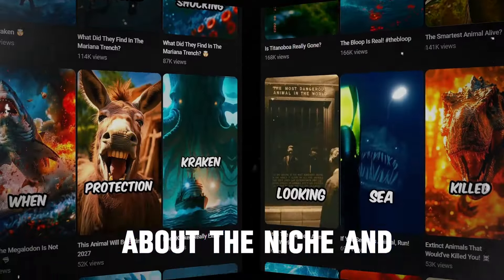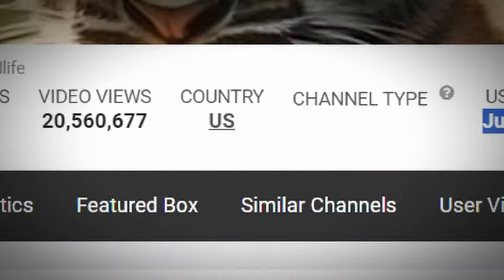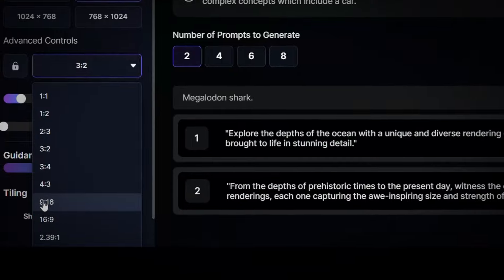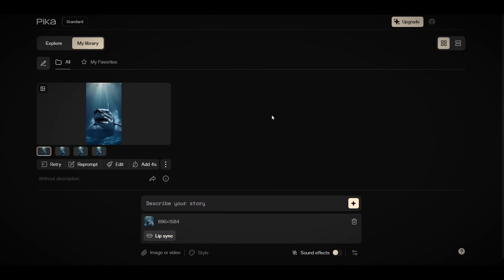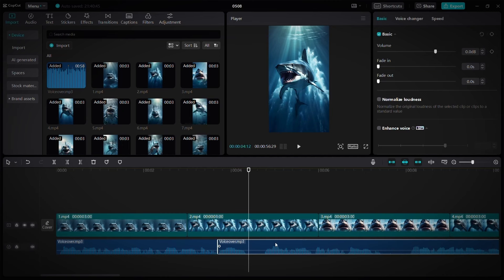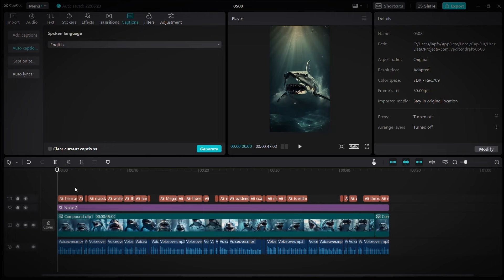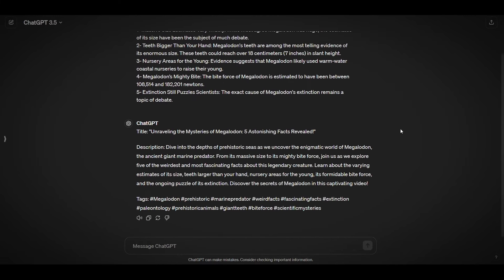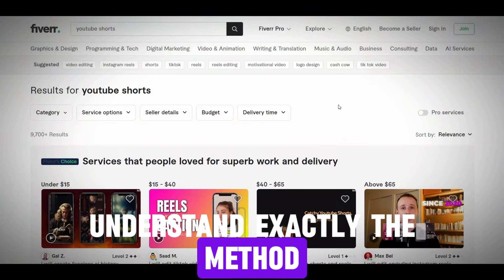I Found a new niche that got millions of views! | Youtube Automation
Yesterday I found a new niche that has got millions of views! Also competition in it is low because it is a new niche, so you should start with it now. In this video, we will tell you about the niche and how to do it step by step, starting from the ideas, to publishing the shorts on your channel, to how to convert them to passive income. All you have to do is keep watching to understand everything. we will create the shorts using AI, and the best thing is that we will create them with free tools. This method is considered one of the best methods and you can work on it from anywhere in the world. You can start today and now with this method, you can also make this method a passive income for you as we said. You can use it on Tiktok and Instagram as well, not just YouTube.